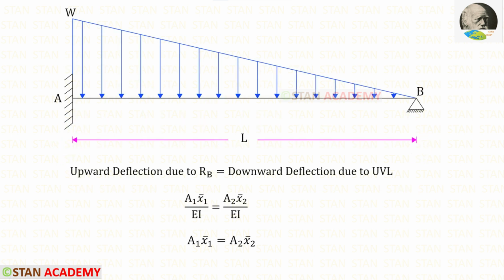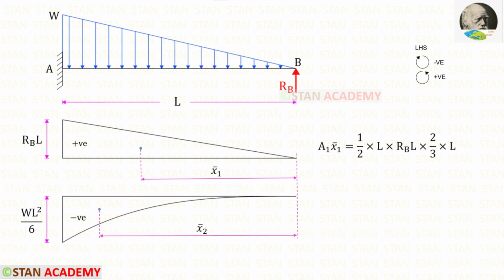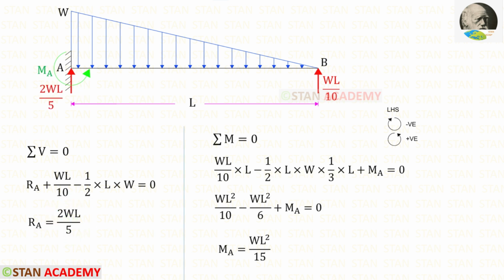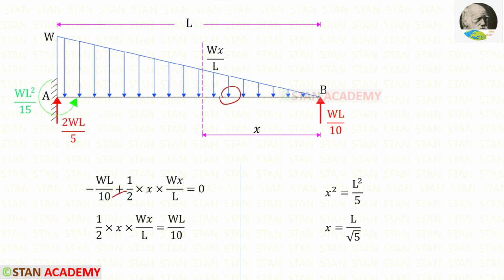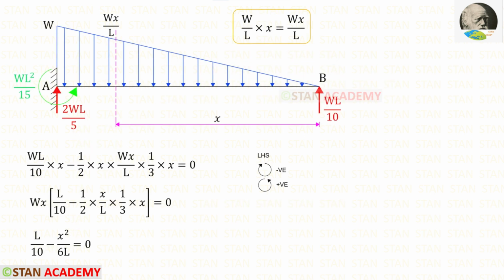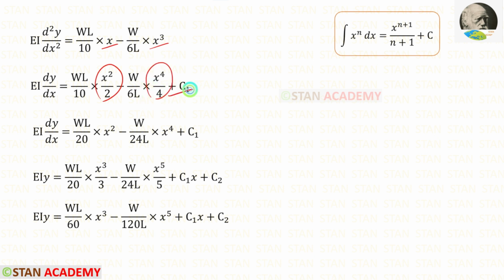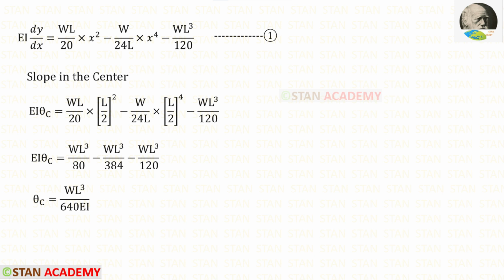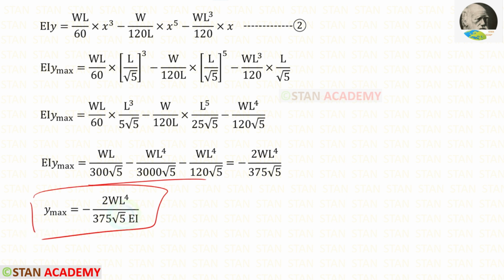Propped Cantilever Beam with Uniformly Varying Load ( UVL )